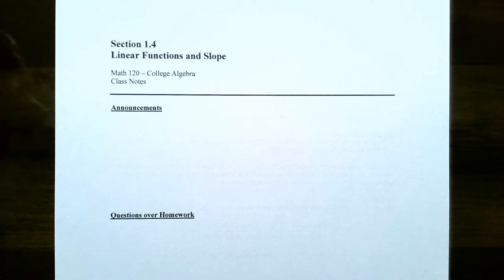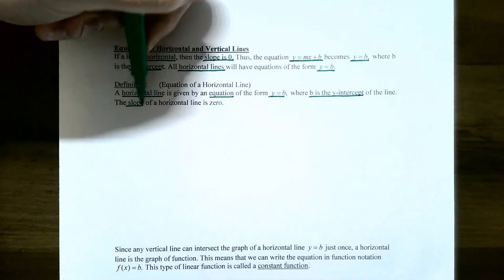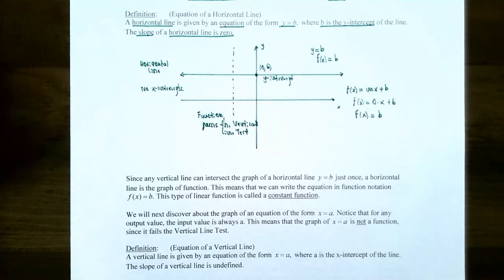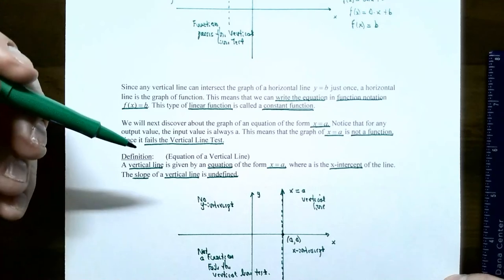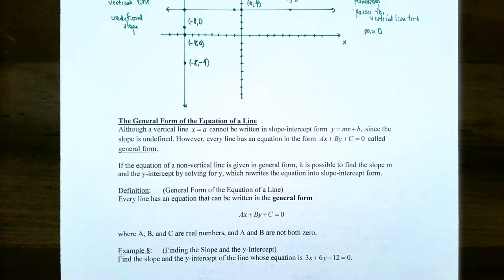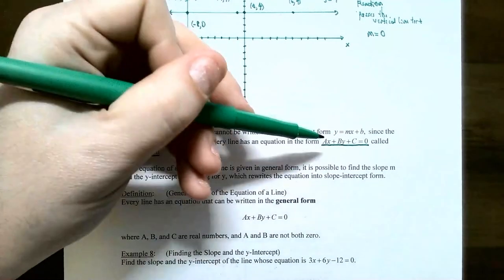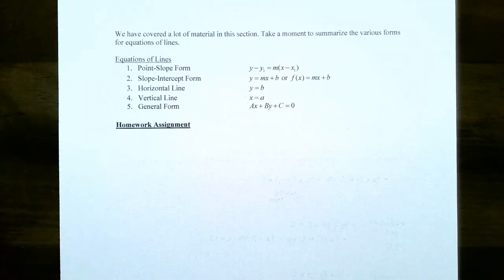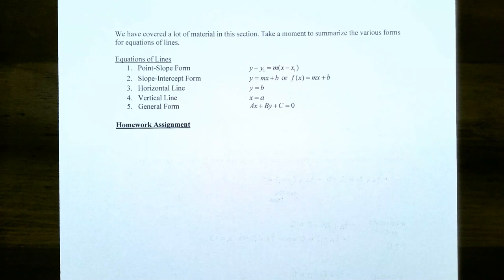Horizontal and Vertical Lines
In this video, we discuss the slopes, equations, and graphs of horizontal and vertical lines. The general form of the equation of a line is discussed in terms of finding the slope and y-intercept by solving for y to get the slope-intercept form, and also to find intercepts of a linear equation.